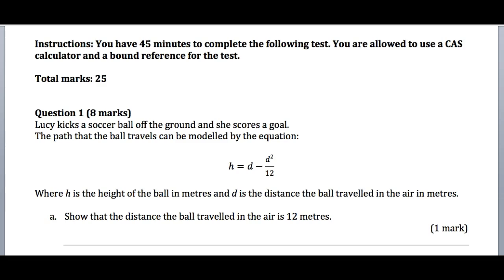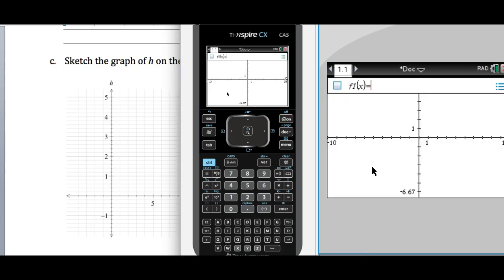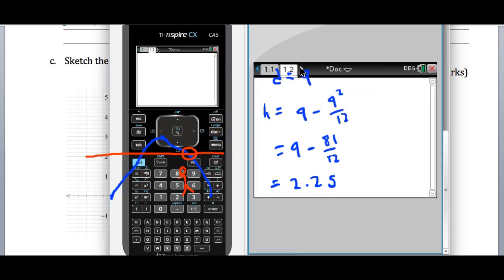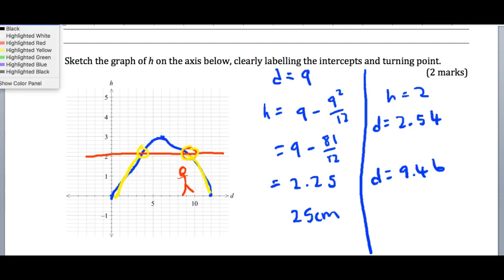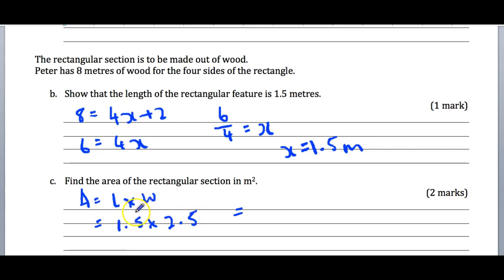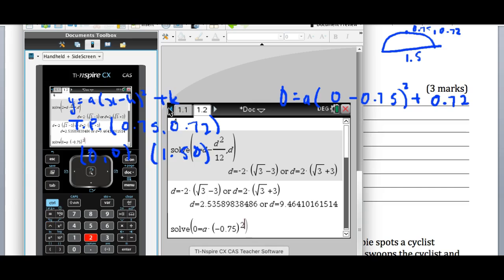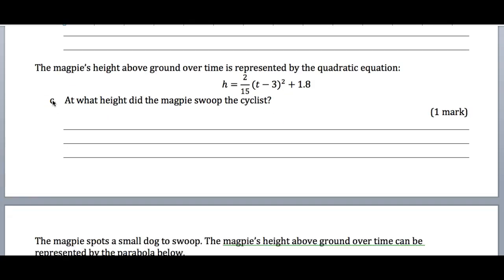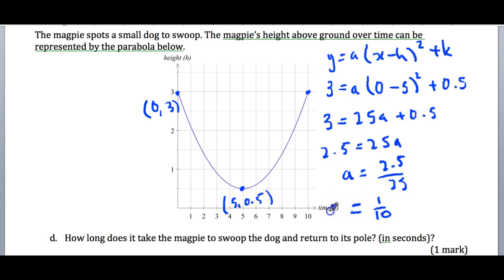10 Maths_Quadratics applications test 2 solutions